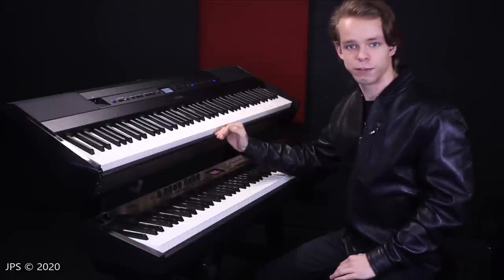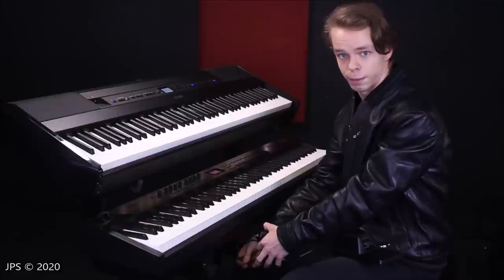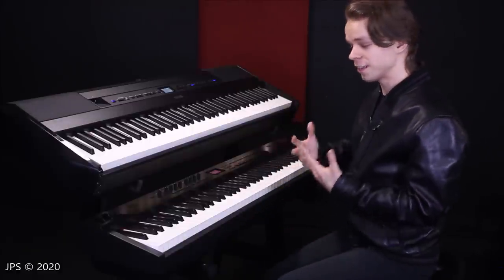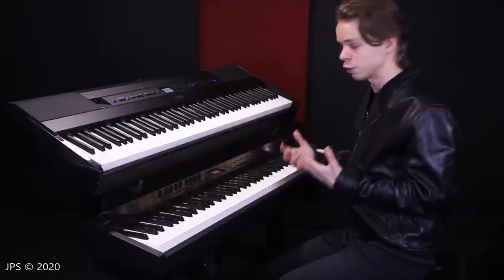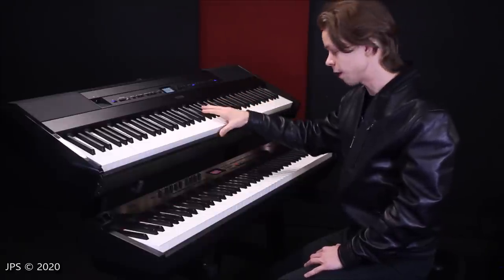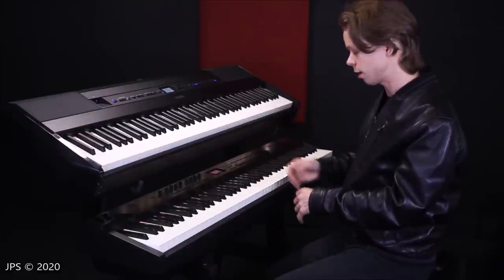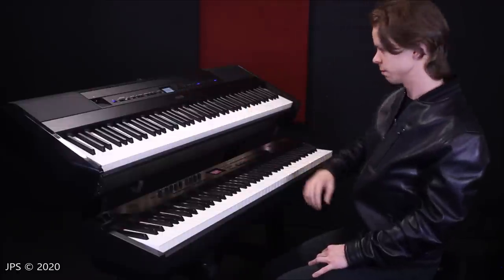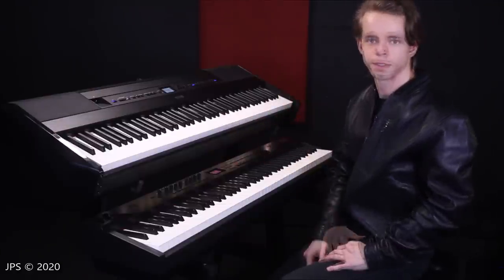The Yamaha P515 vs. Roland RD88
Here in this video we have one of my favorite and one of my least favorite digital pianos in this price class that money can buy. The P515 is a powerhouse of a digital piano that sports rich, quality sounds, a substantial but highly responsive wooden action, loud and powerful speakers, and an intuitive user interface. Meanwhile, the RD88 has sounds that range from being OK to truly sub-par, a sluggish action that feels anything but crisp, it has tiny, weak speakers that make it sound worse than it actually is, and a complex, convoluted interface that isn't easy to navigate.

Its biggest flaw however is that the volume differences between the different sounds are incredible. Recording with it is a nightmare. The piano sounds are whisper quiet, but the EP sounds are considerably louder. It's so extreme that one patch can be recorded just fine, but the very next sound, in the same bank, causes my audio interface to peak like crazy! It gives me very little confidence while recording with the RD-88, and while it might be OK for a live situation, if you plan on doing any recording at all, I'd suggest avoiding the RD-88. It's too difficult to work with.